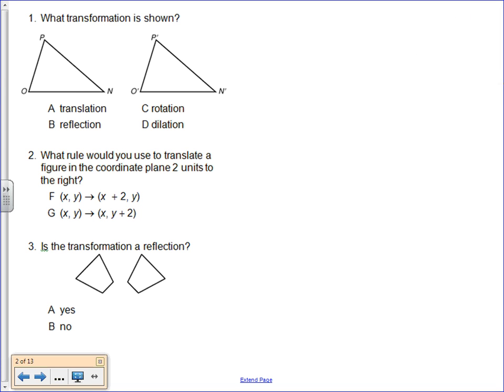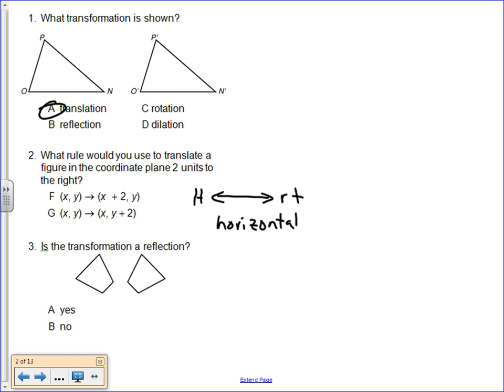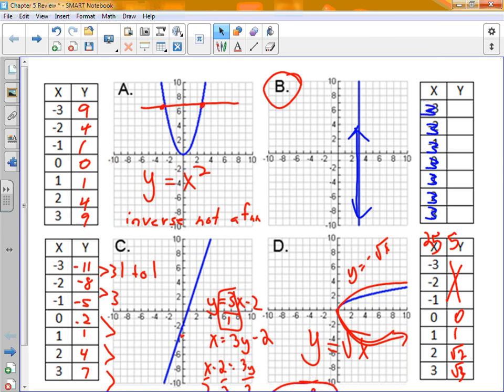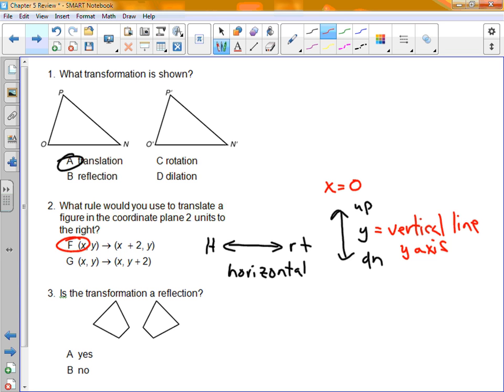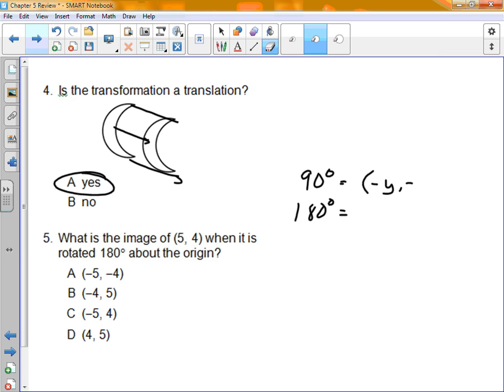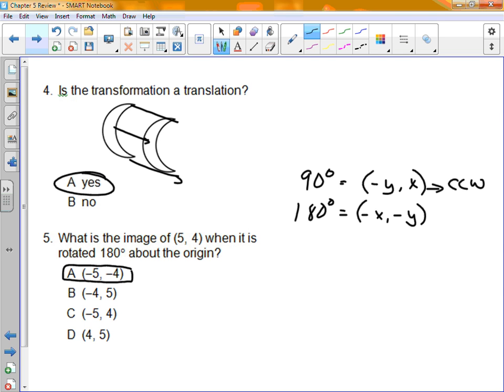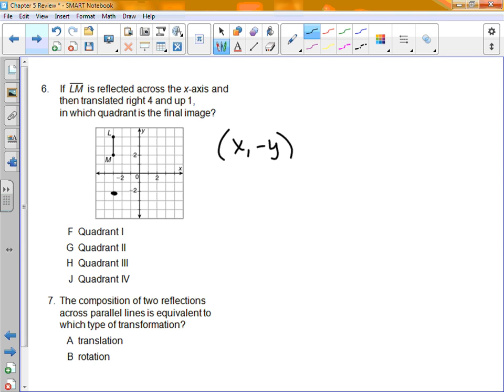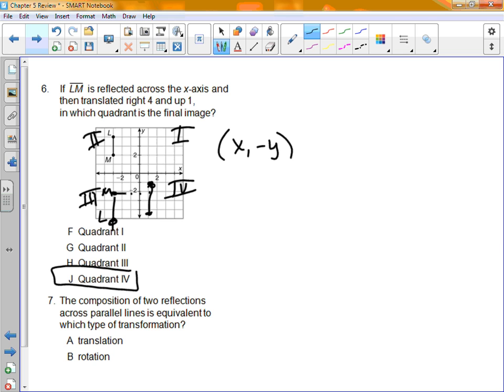Chapter 5 Review Questions 1-7 (4th Period)